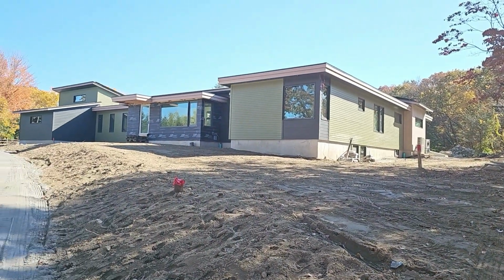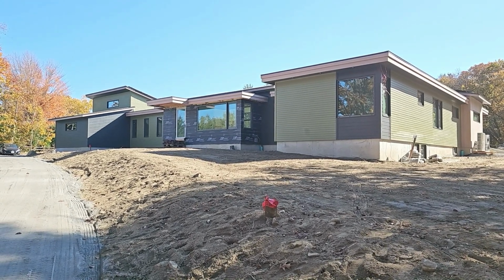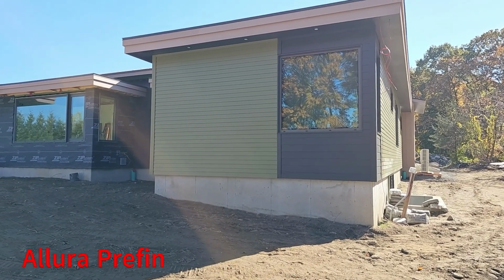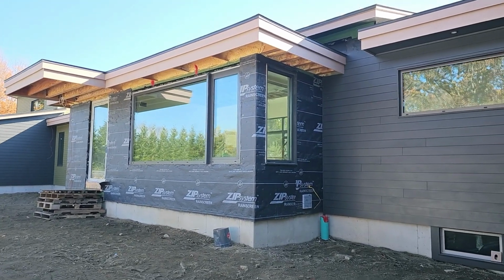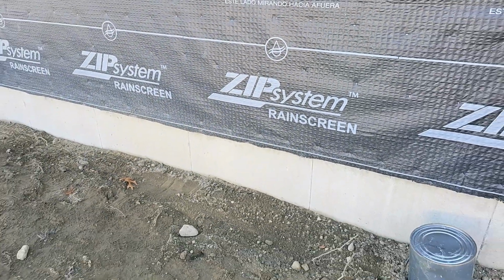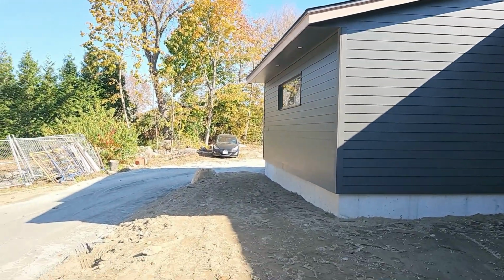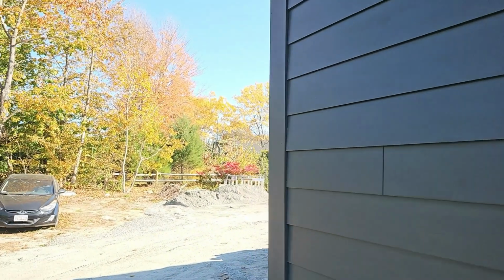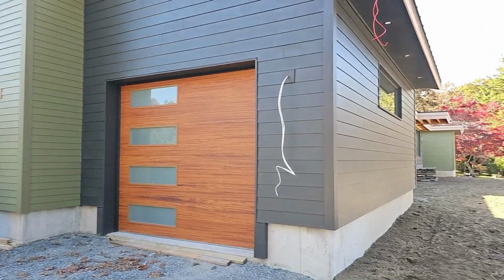BSBB Exterior Progress Walk - Front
Let's check in on progress at BSBB on the exterior front.